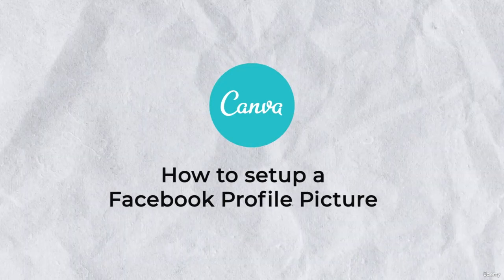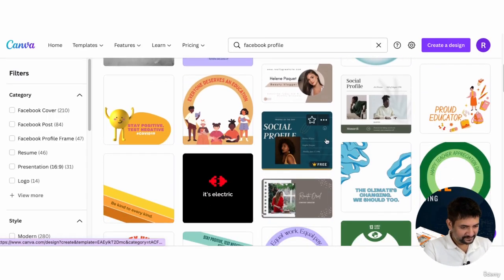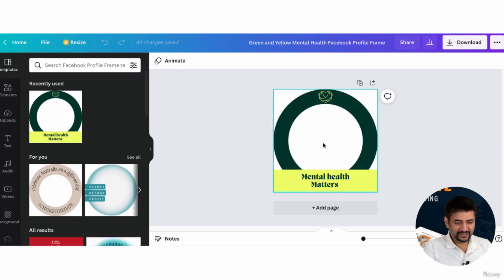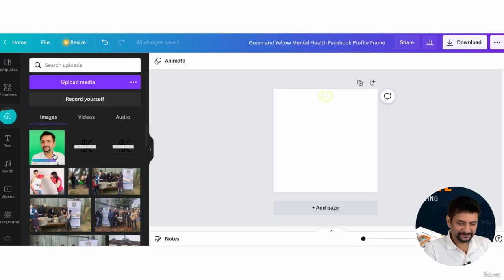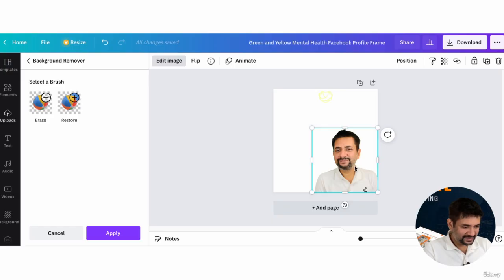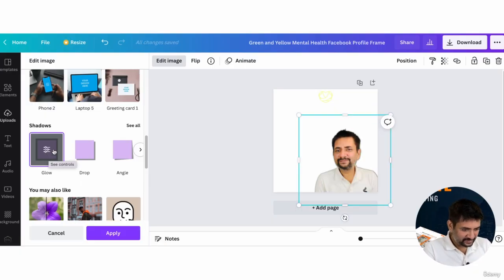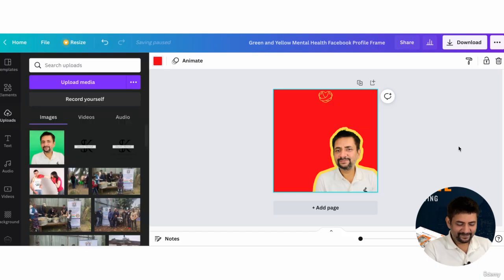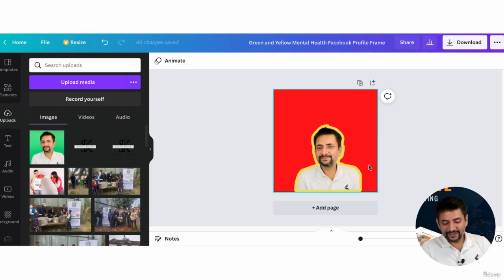How to Take the PERFECT LinkedIn Profile Picture (Step-by-Step Guide)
Want to stand out on LinkedIn? Your profile picture is the FIRST impression you make. In this video, we show you how to take the perfect LinkedIn profile photo — whether you're a student, job seeker, or working professional.
Learn the best poses, lighting tips, dress codes, and background hacks to instantly boost your credibility and personal brand.

🎯 What You'll Learn:

The best lighting for professional photos

Do's and Don'ts of profile pictures

What to wear for LinkedIn photos

Free tools to enhance your photo

How to take your photo at home (DIY-friendly!)

💡 Don’t let a bad photo cost you opportunities. Watch till the end to see before-and-after transformations and secret tips used by pros.